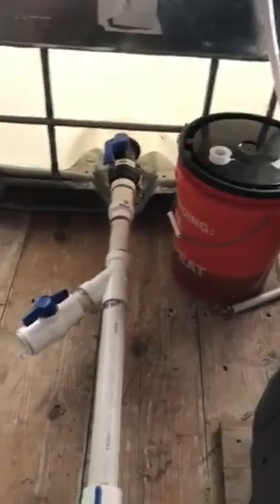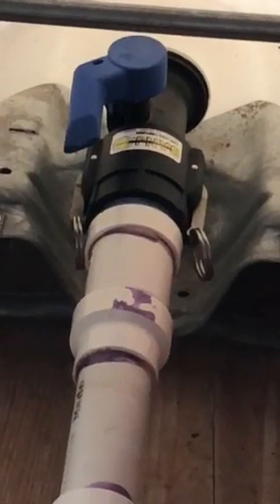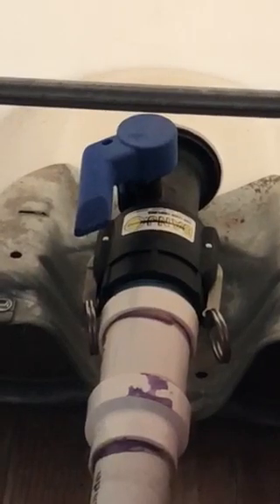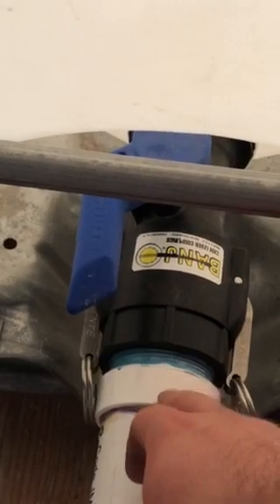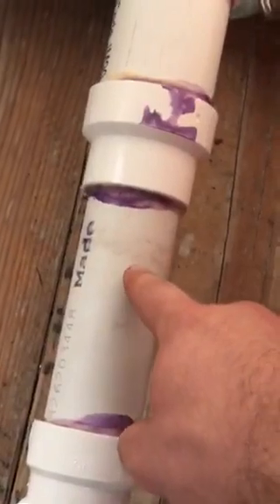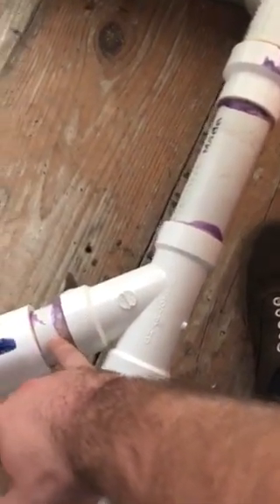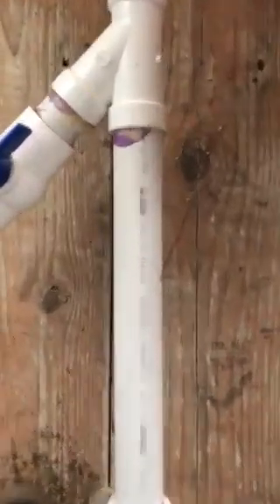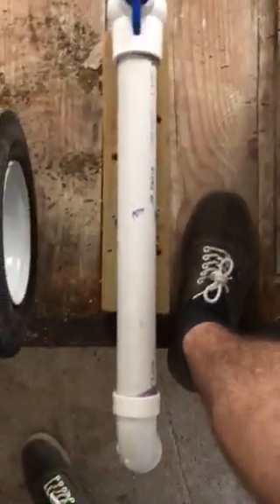How to plumb from an IBC Tote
This video helps users plumb from their Cam-lock 2" Female fitting. Parts mentioned in Video:
(1) 2" Male to Slip
(1) 2" Pipe
(1) 2" to 1-1/2" reducer (Both slip)
(1) 1-1/2" pipe x 10'
(2) 1-1/2" Ball Valves (Slip)
(1) 1-1/2" 90 degree curve
(1) Plumbing T/ curve